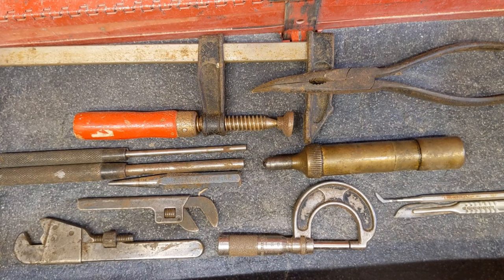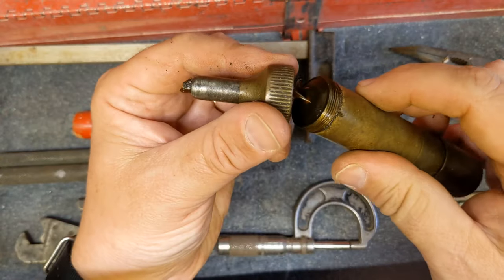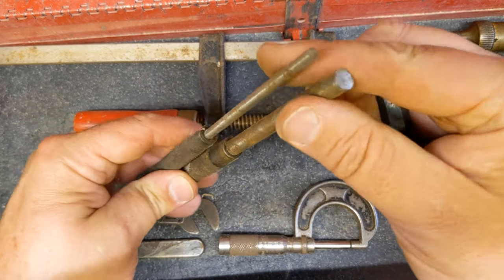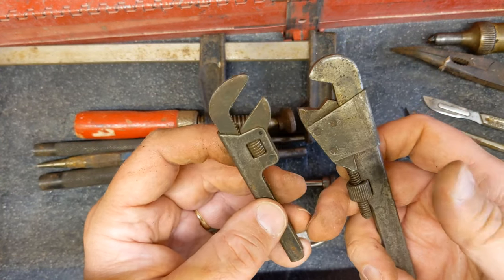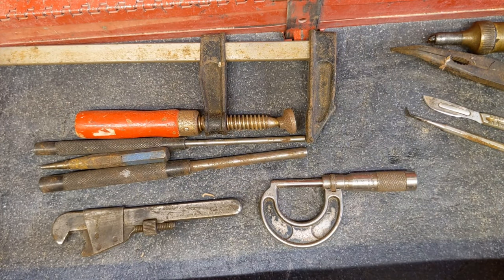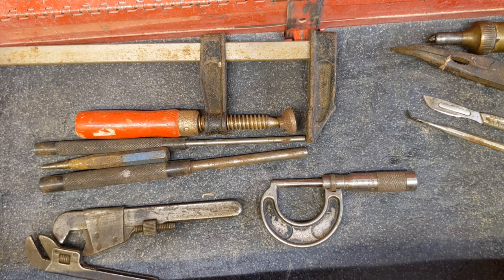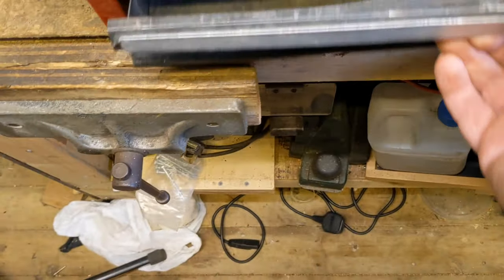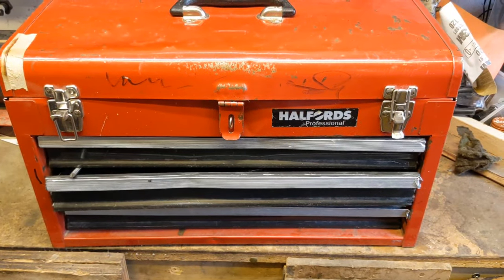Any Bargains? Car Boot Flea Market tool haul - 9th July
Some inexpensive tools from the car boot sale once more. But are any of these purchases bargains?